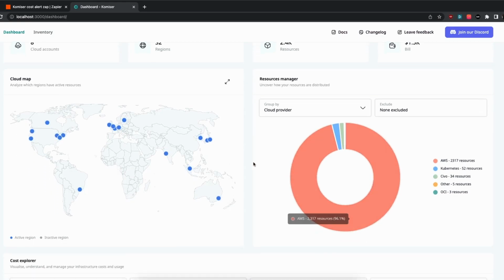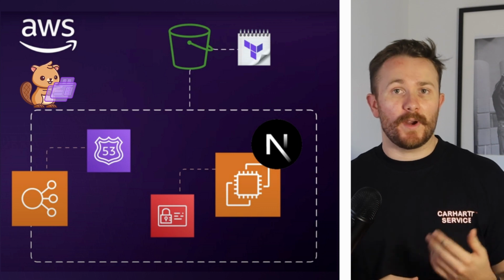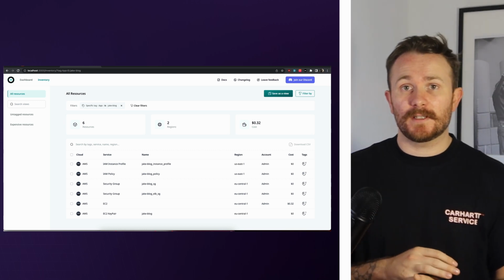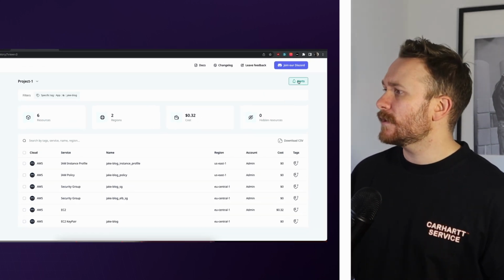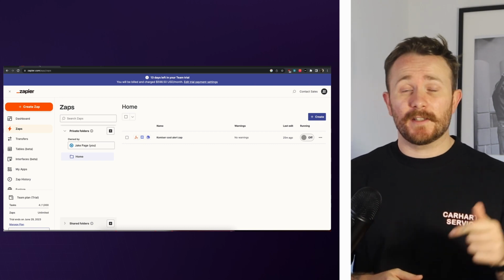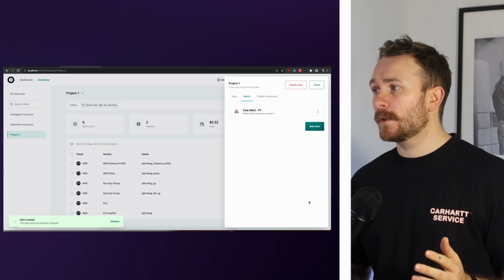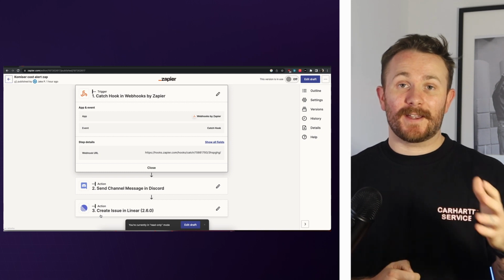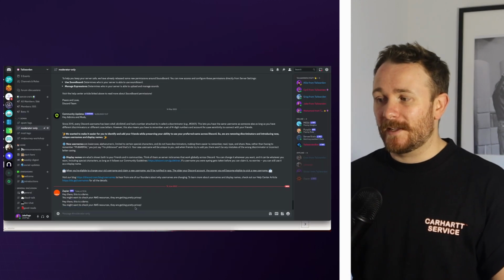New feature: Custom Webhook integration!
How useful are your Komiser custom views if they don't inform you of crucial cost and resource changes in your multi-cloud environments? You're probably not going to spend your waking hours sitting in front of the Komiser dashboard and you might not even use Slack. So how can you always be sure to never miss any potentially budget threatening alerts?

Introducing the Custom Webhook integration. 🎉

In this demo we use Zapier as the destination for our cost alert action which then triggers a zap to send us a custom message to Discord as well as creating a ticket in Linear to track the incident. Mimicking therefore a use case that might be relevant in any organization sensitive to infrastructure alerts using task tracking platforms.

Let us know if you find the integration useful. Additionally, get in touch and tell us would like for us to cover next.

Tools used  🧰
New to Zapier? Check this out:

And speaking Discord, if you haven't already, join our!

Timestamps
0:00 - Introduction
1:00 - Use case
1:45 - Create a custom view
2:30 - Create an alert
3:40 - Custom webhook URL
3:51 - Zapier
4:34 - Finish creating webhook alerts
6:00 - Trigger the alert
6:35 - Outro